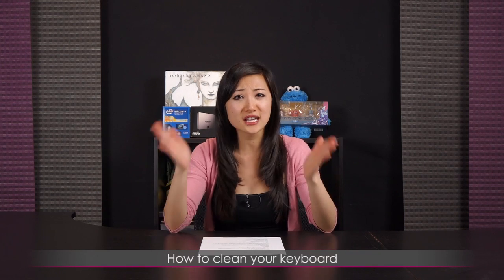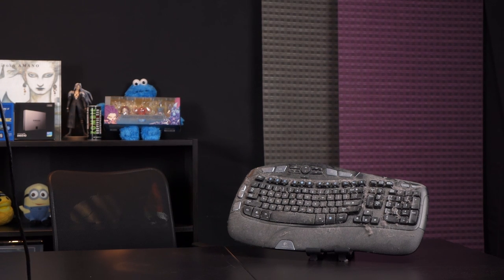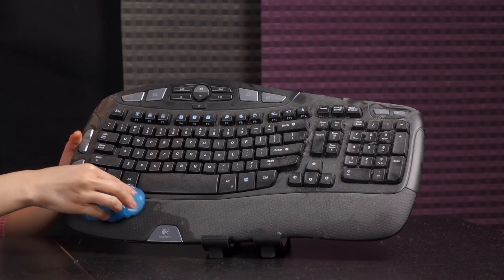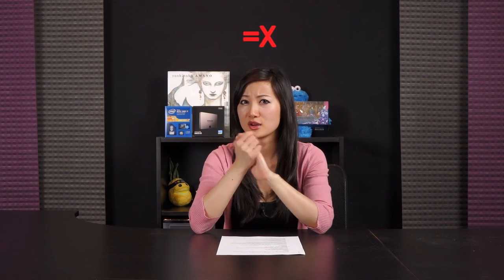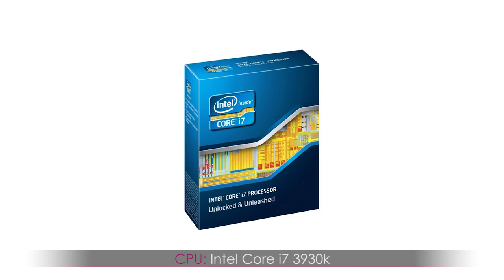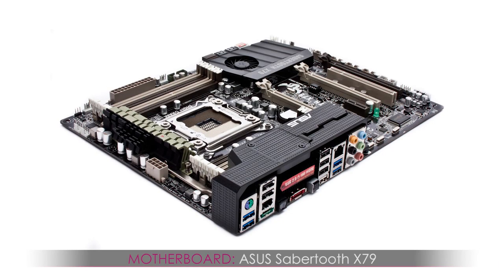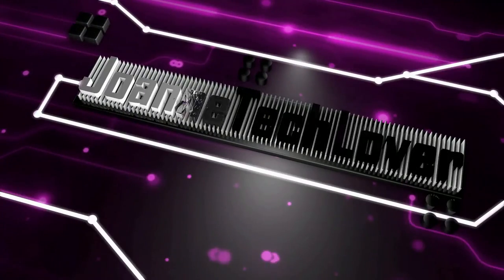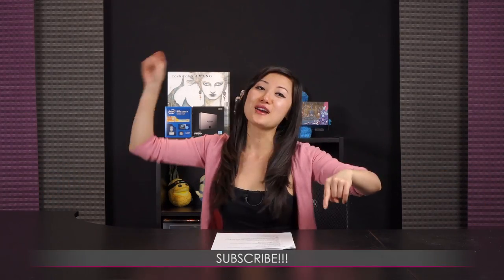Vlog #3: Cleaning Your Keyboard, Eating like a Caveman, Q & A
If you don't already know how to clean your keyboard, here's what you'll need: 1 hurricane-in-a-can and a glob of goopity goop goop!

If you're interested in being a caveman (or at least how to eat like one), here's how.

Much Love!

JoanneTechLover